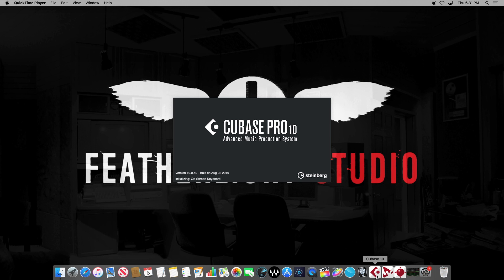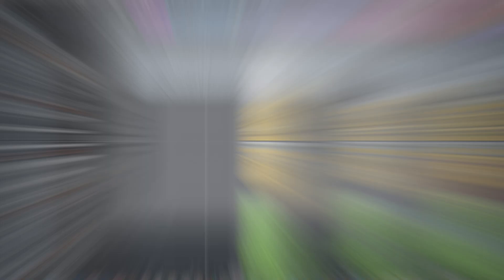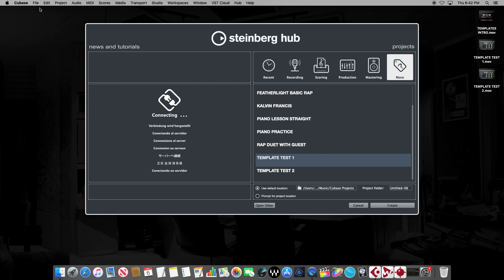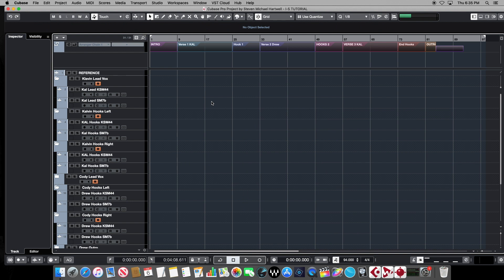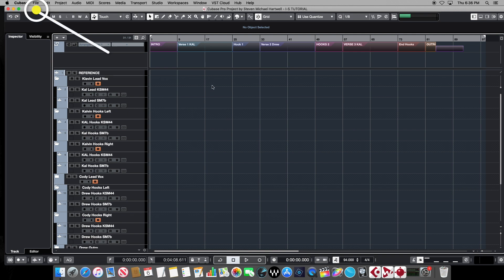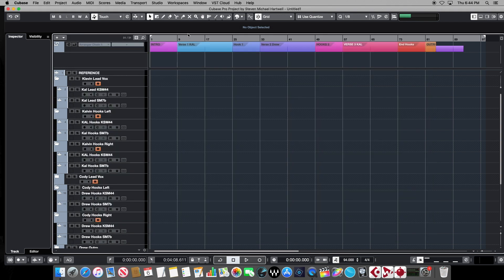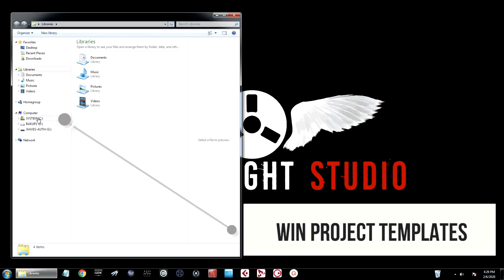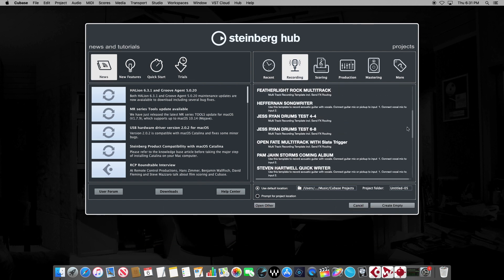LEARN CUBASE - 20. How to make templates THE RIGHT WAY!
Welcome back, in this video we learn how to make and save project templates the right way in Cubase Pro and avoid having templates that have massive audio files attached to them permanently. It's an easy mistake to make when you're starting out and just as easy to avoid. This is a multi-part course on audio engineering based around Steinberg Cubase Pro.

Gear used in my video reviews:
Cubase Elements 11 Audio/MIDI Software

Gear Used to make this video:
Nikon z6ii w/24-70 f4 lens
Samyang AF 14mm f2.8 lens
DJI Pocket 2 Creator Combo
Freewell Glow Mist Filter Set
Neewer Pro 660 50w RGB LED Light
Neewer 2 pack stainless steel light stands
Neewer LED Bi-Color 18in 70w Flapjack Light
FEELWORLD T7 7 inch 4K Camera Monitor
NICEYRIG NATO Handle with rail
SMALLRIG Z Series Camera Cage
Fotga Swing Away Matte Box
SupFoto V Mount Battery Power Plate
REYTRIC 154 Wh V Mount Battery
Rode Wireless Go
Shure SM7b Microphone
Mackie ProFXv3 10 Channel Mixer
DJI Ronin-SC - Camera Stabilizer
IK Multimedia Z-Tone DI Box